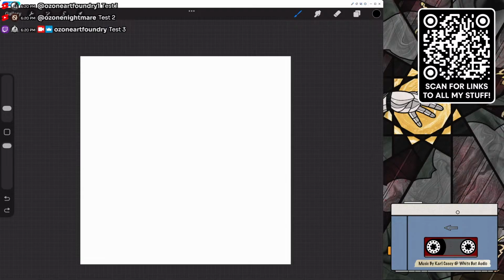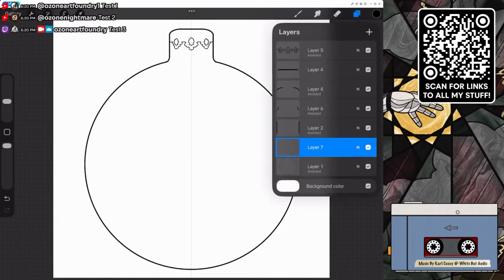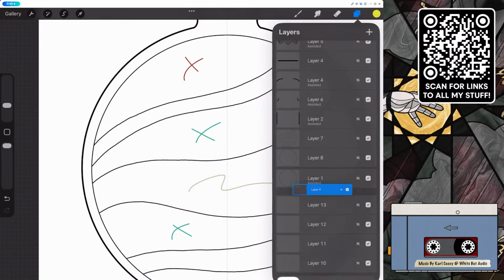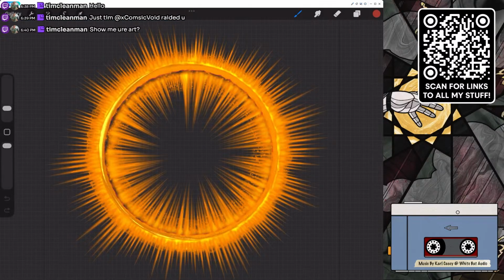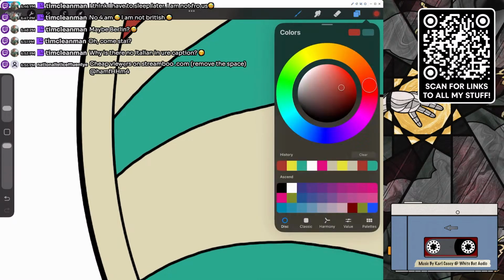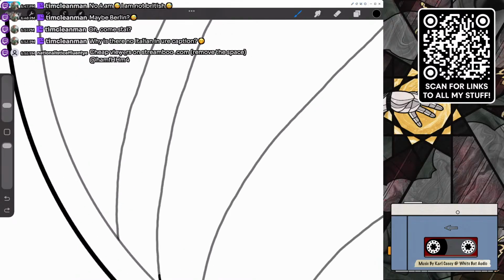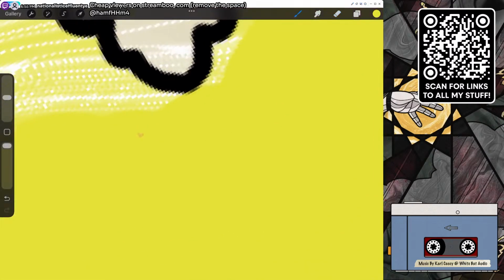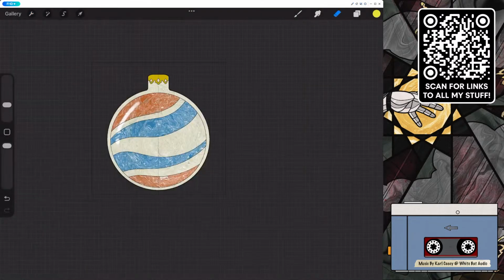Ozone Art Foundry Live Stream